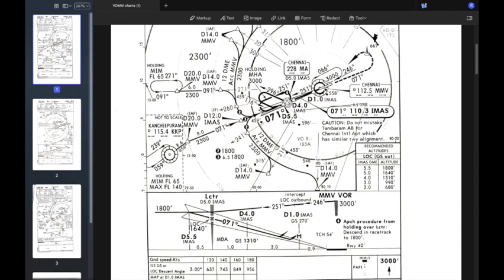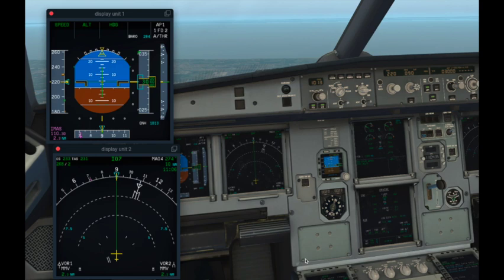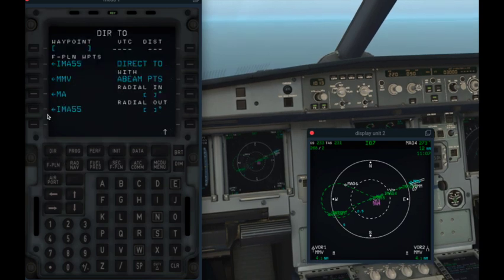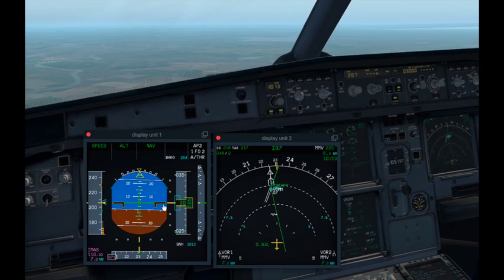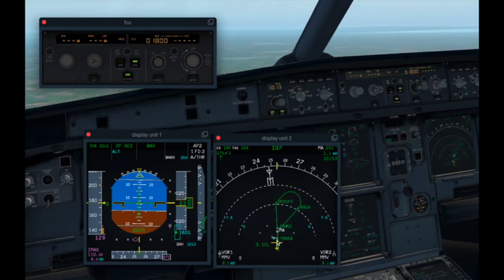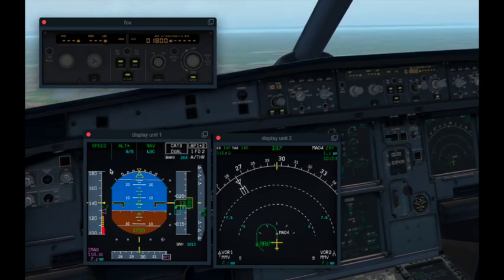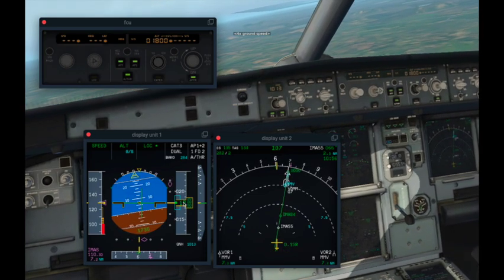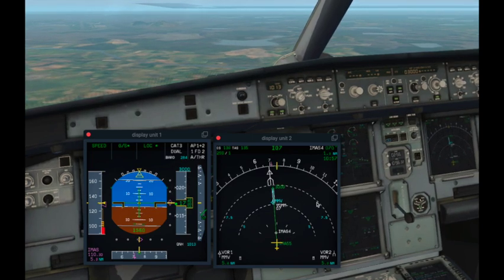AIR INDIA SIM profile - ILS OVERHEAD AT CHENNAI (A320)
AEP flies the Airbus A320 on an ILS overhead approach for runway 07 at Chennai.
This sim profile is currently being used by  leading airlines for Pilot recruitment and evaluation.

Correction in Video
1. Procedure turn commences at 5.0 miles on IMAS (not 5.5 miles)

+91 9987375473